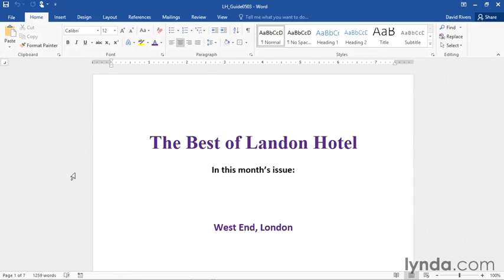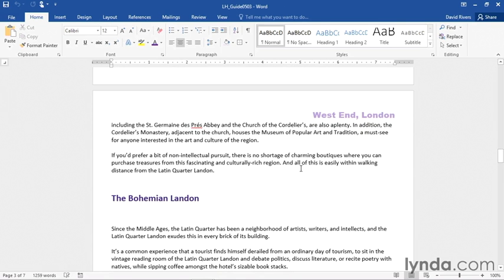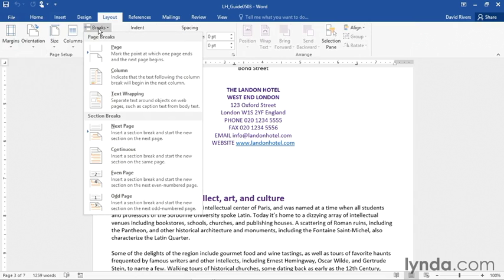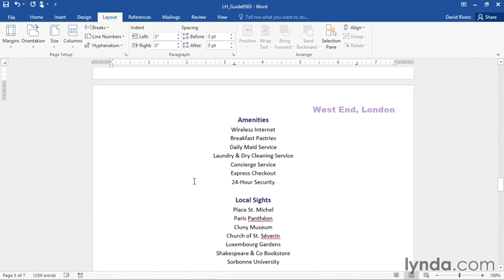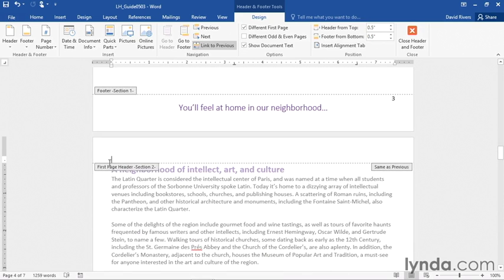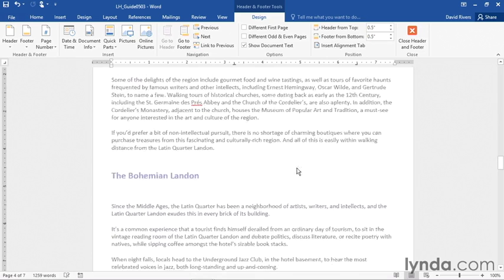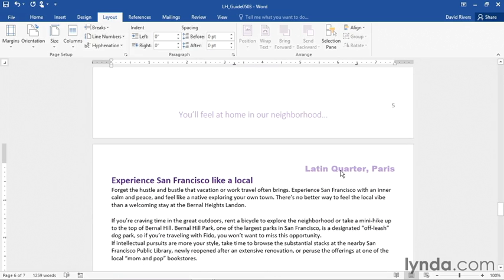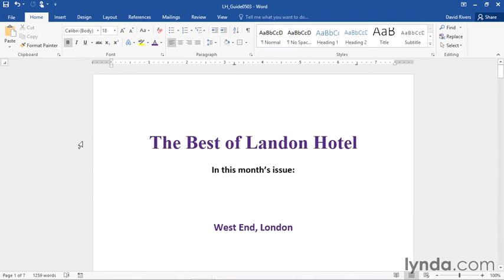378044 05 03 XR15 sections